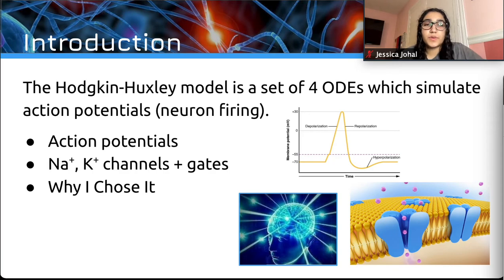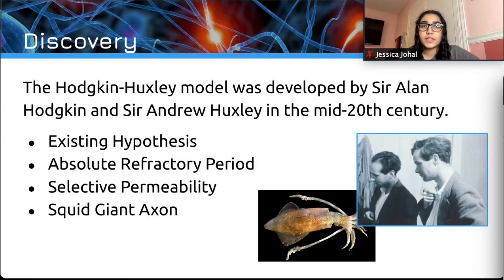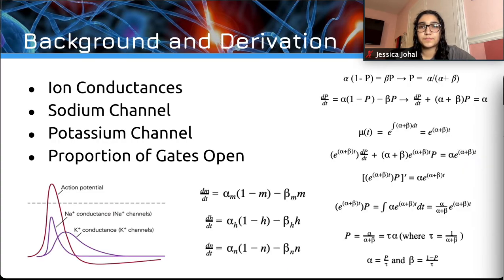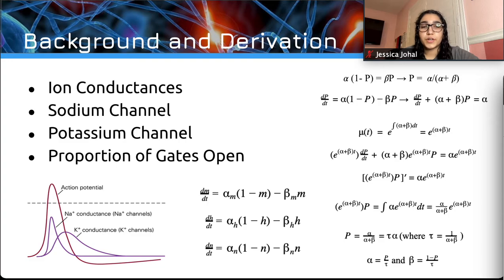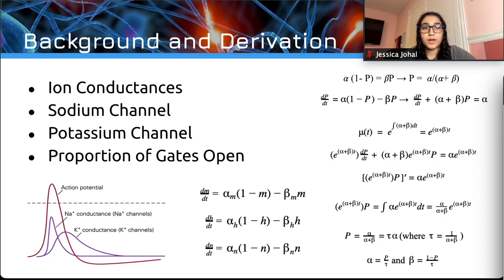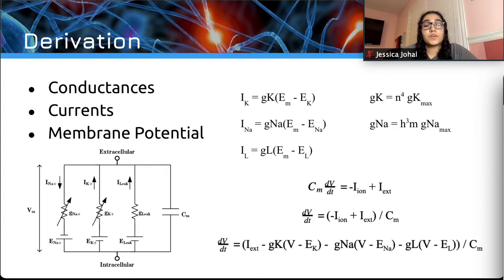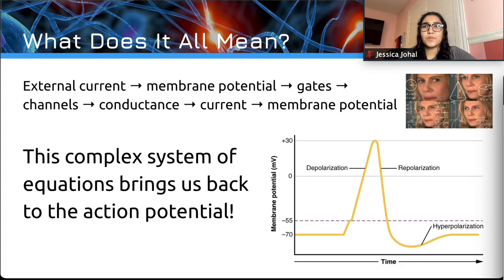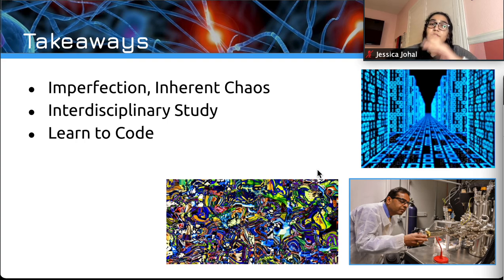Math-240 Project: Hodgkin-Huxley Model